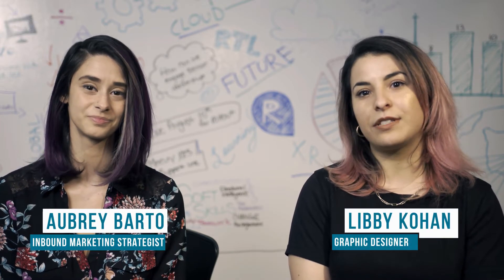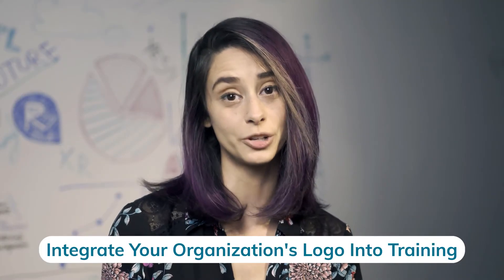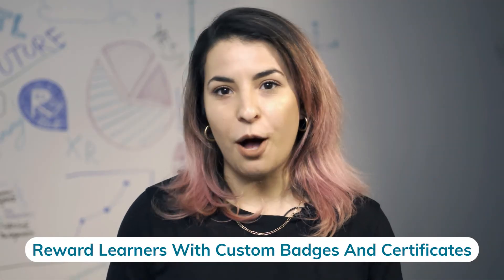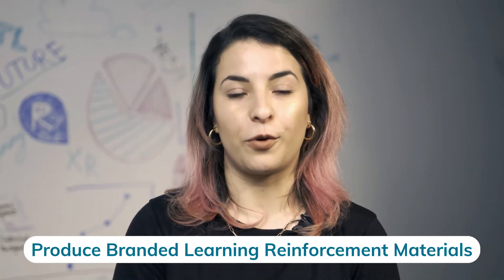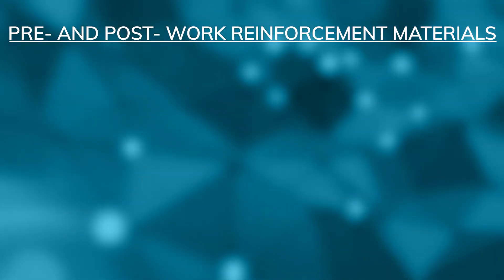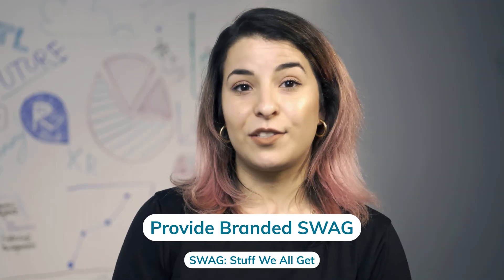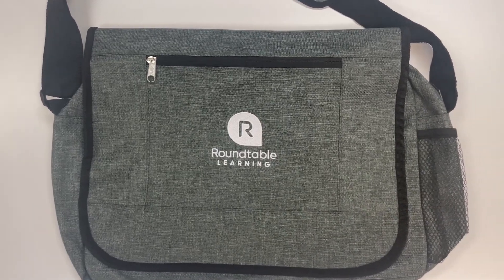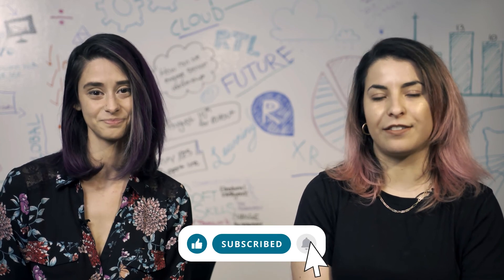7 Ways To Leverage Branding In Your Corporate Training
80% of talent acquisition managers believe an organization’s branding has a large impact on their ability to hire quality talent. Branding not only affects an organization’s ability to hire new employees but also impacts their ability to retain their current employees.

This video will provide the benefits of customized training and explore 7 ways to improve corporate training through branding.

0:00​ - Welcome
0:55​ -  #1: Using Brand Guidelines
1:22​ -  #2: Using Your Organization's Logo
1:40 - #3: Custom Badges and Certificates
2:05 - #4: Branded Templates
2:30 - #5: Learning Reinforcement Materials
3:00 - #6: Reusing Graphics
3:30 - #7: Branded Swag
4:03 - Next Steps

ABOUT ROUNDTABLE LEARNING
Roundtable Learning full-service learning and development company focused on helping organizations build smart and effective training programs.

We believe that training isn’t one-size-fits-all, which is why we recommend leveraging different training modalities through a blended style that reflects your brand, meets your training needs, and prepares your team for future challenges.